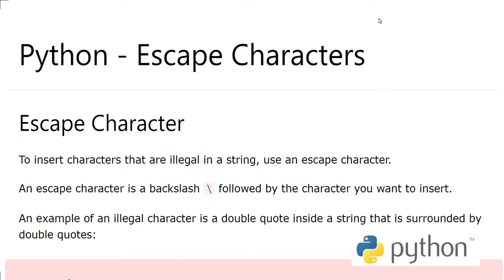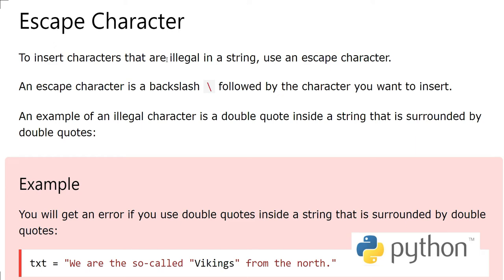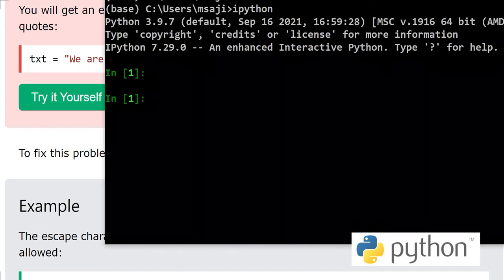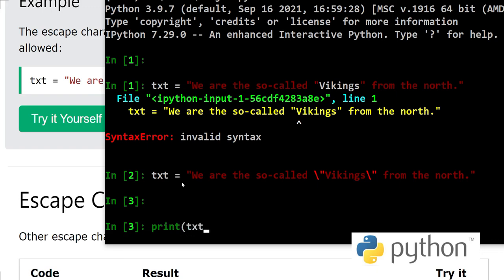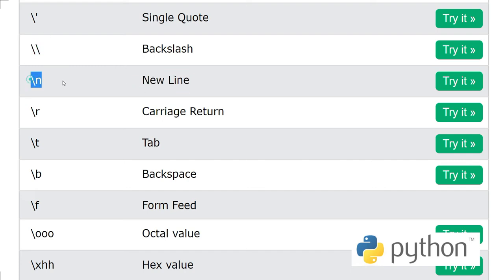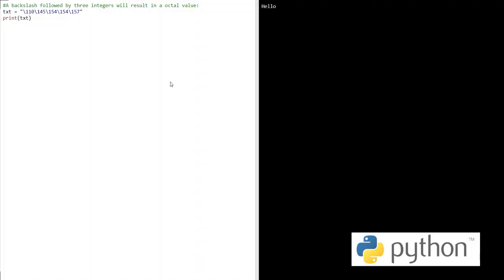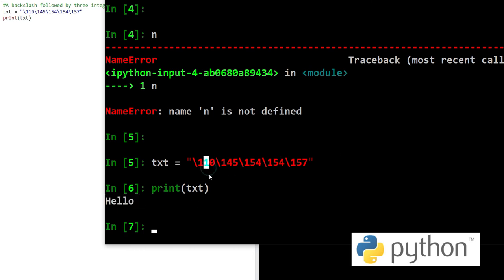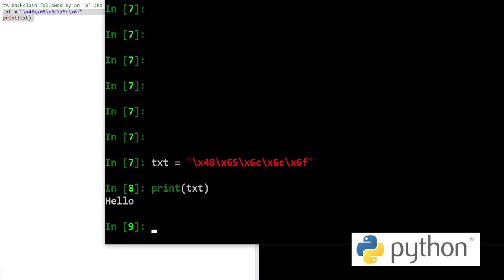Escape Characters in Python - Python Tutorial - w3Schools - Ch#14 English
Escape Characters
To insert characters that are illegal in a string, use an escape character.

An escape character is a backslash \ followed by the character you want to insert.

An example of an illegal character is a double quote inside a string that is surrounded by double quotes.

python escape special characters
python special characters
python escape quotes
escape sequence in python 3
python escape backslash
python escape sequence list
escape sequence in python with examples